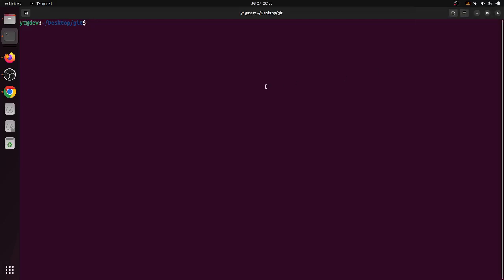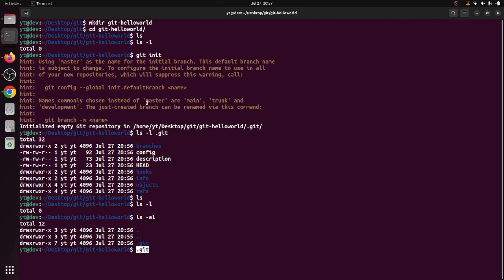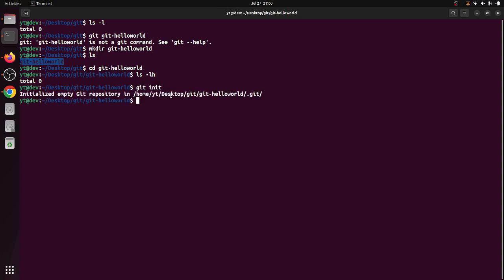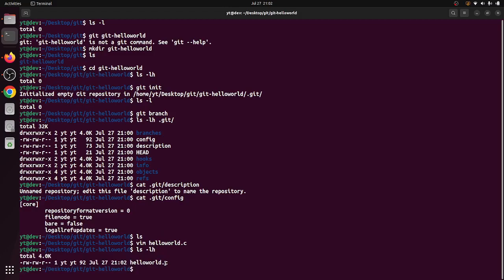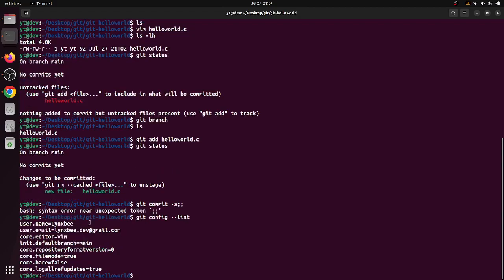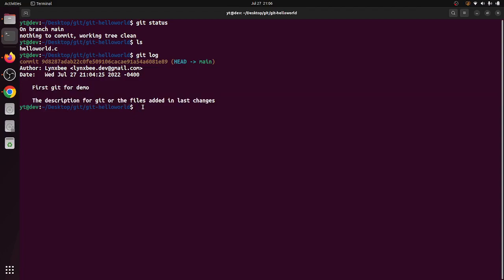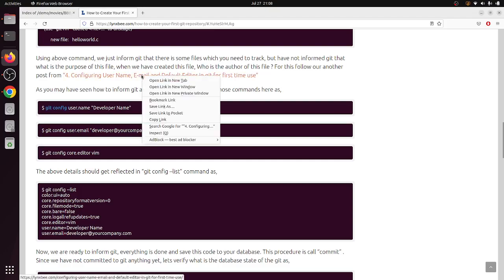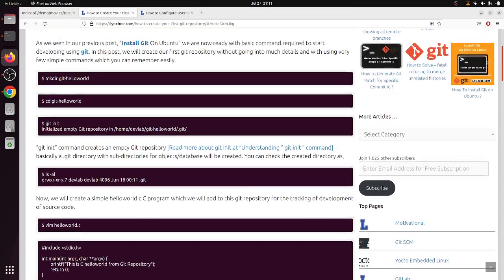Create New Git Repository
The detailed description for creating first git repository is available